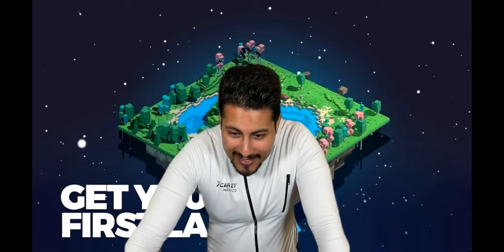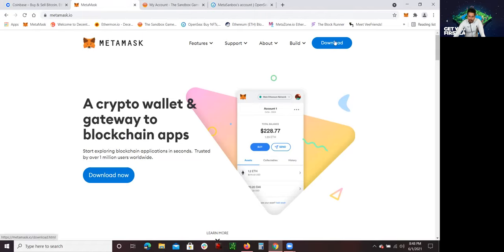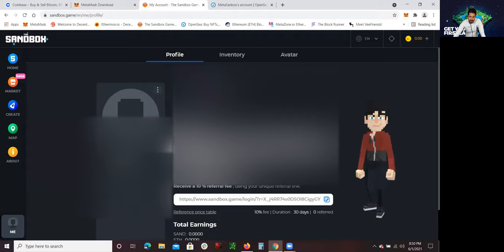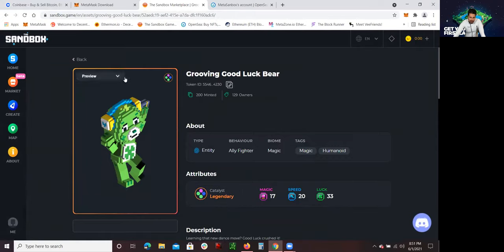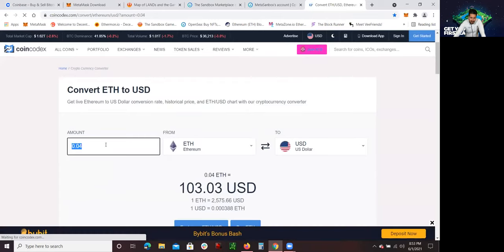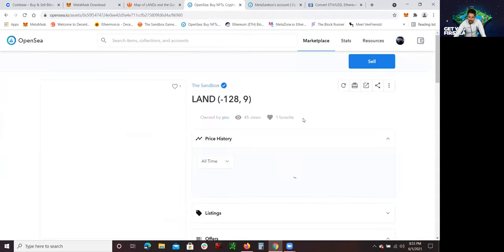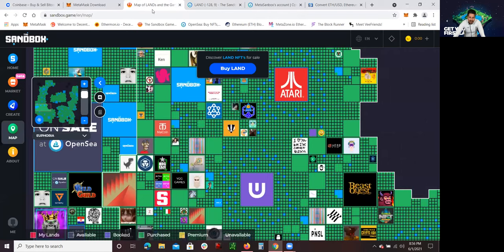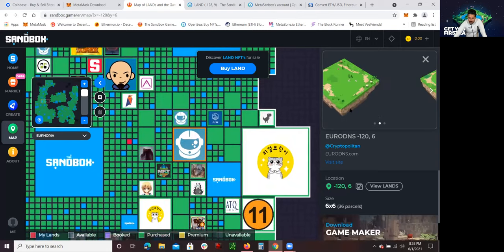🌄 How to Buy Virutal Land NFT in Metaverse 🎮 The Sandbox using 💰Coinbase 🦊 Metamask Wallet 🌊 OpenSea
🤑 Get $10 FREE BITCOIN ON COINBASE when you buy $100 of Crypto

🙋‍♂️ Hey whats up guys this is Mario back again with another YouTube video. In this video I am going to cover 🌄 How to Buy Virutal Land NFT in Metaverse 🎮 The Sandbox using 💰Coinbase 🦊 Metamask Wallet 🌊 OpenSea

🎥 This video will cover how to buy your first virtual land in the Metaverse. Specifically how to buy your first virtual land in The Sandbox. You will need to have a crypto exchange account like Coinbase or other and own Ethereum. You will also need to download and add Metamask Wallet on your browser as an extension.  Once you have your Metamask Wallet make sure you open up a profile on The Sandbox and also on OpenSea.

💲 You will need to own Ethereum in order to buy Virtual Land NFT, because it is a crypto asset. So having an account in a crypto exchange like Coinbase or other so you can buy Ethereum is going to be very important. Once you own Ethereum you will have to transfer it to you Metamask Wallet. Very important to use your Metamask Wallet Address to transfer Ethereum from Coinbase to your Metamask Wallet.

🙌 Once you have a Metamask Wallet with Ethereum it is important now to create an account in The Sandbox and on OpenSea using the same Metamask Wallet Address. On The Sandbox platform you will find a tab "MAP" click on that and it will give you a map of The Sandbox Metaverse World. Inside the MAP section you will find another tab that says "Buy Land". The Buy Land tab will take you straight to OpenSea where you will be able to buy Virtual Land NFT. Depending on your budget my advice is to do some research on your own and try to find a deal to buy Virtual Land NFT that makes sense to you.

😃I hope this makes sense please let me know if you have any questions.

purposes ONLY.